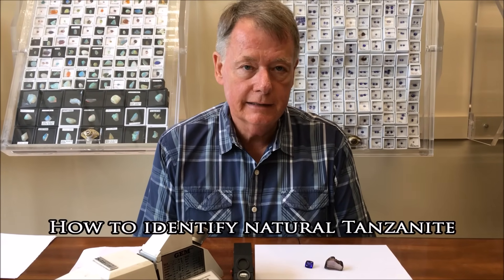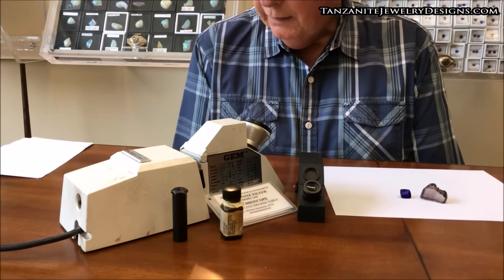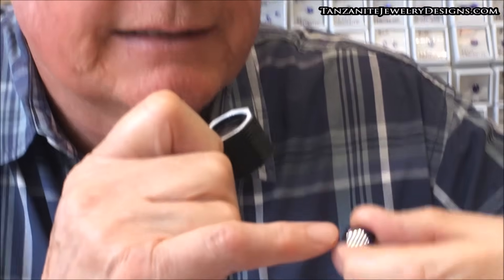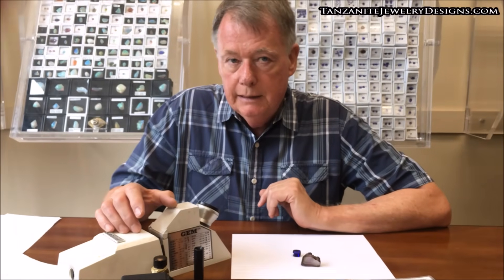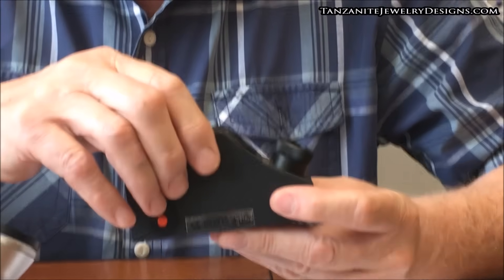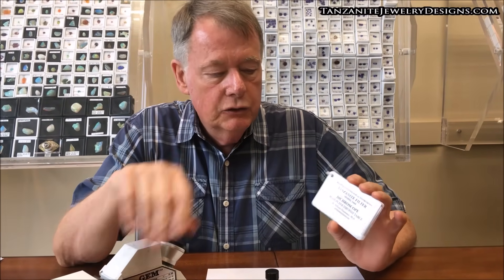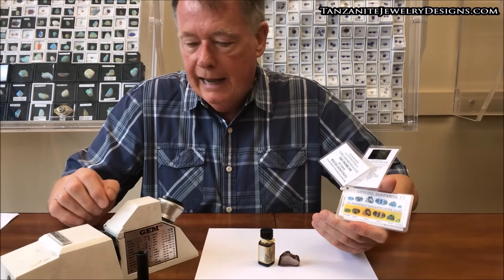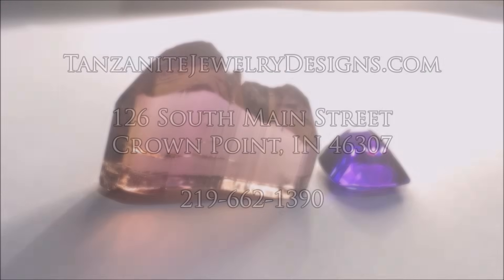How to Tell if Tanzanite is Real or Fake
-- Find out how to tell if your tanzanite is real or fake. Steve Moriarty discusses the tools and techniques used to find out whether a gemstone is actually natural Tanzanite. He goes through the imitations that are sometimes confused with tanzanite or unethically sold as Tanzanite. There are currently no synthetics available, so he shows you how these tools will rule out certain gems, and ultimately giving you an answer to whether a tanzanite is real or fake. You can purchase the equipment you need to decipher if your tanzanite is real or fake for $150.00!

Also available to see in person at Moriarty's Gem Art Store at 126 South Main Street, Crown Point, Indiana. We're located in the hub of Northwest Indiana on the downtown Square.